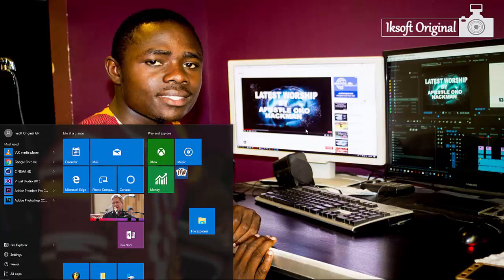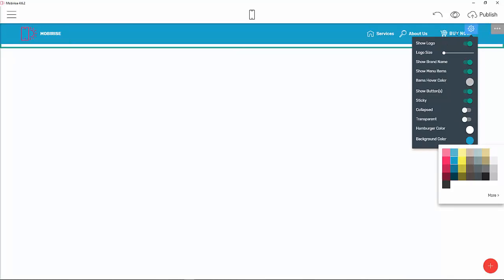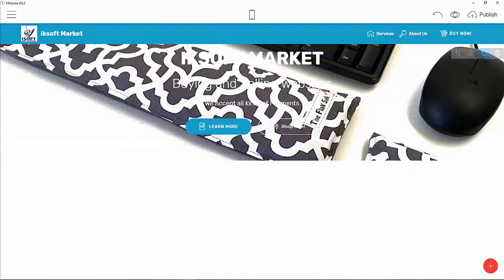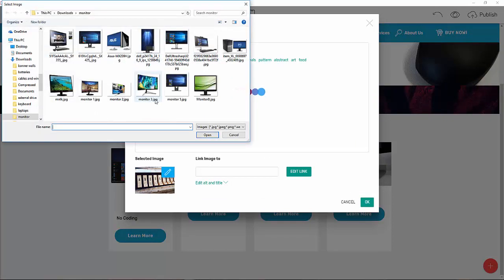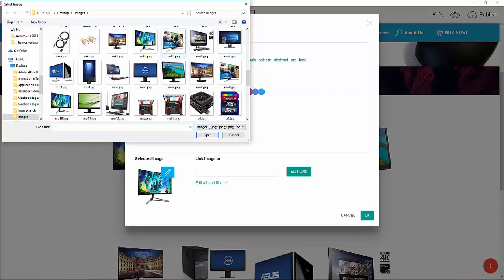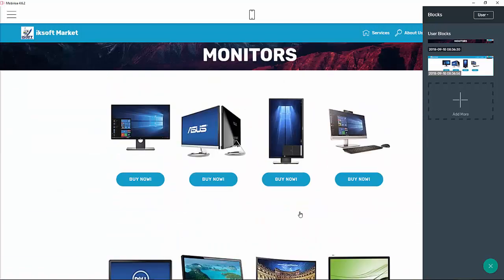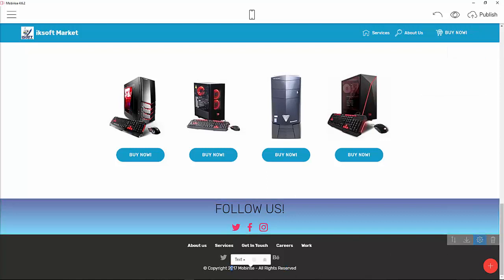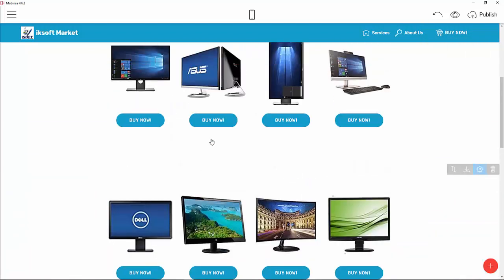How to create an E-commerce Website in Mobirise (Part 1)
This video will show you how to basically begin to build your own E-Commerce Website using Mobirise Software Offline...